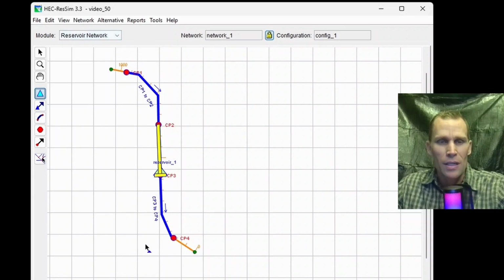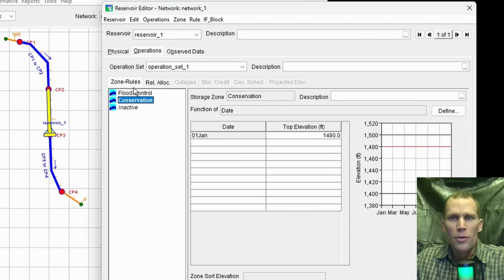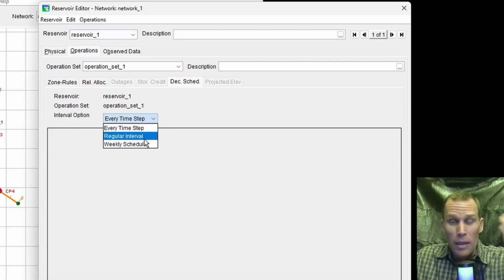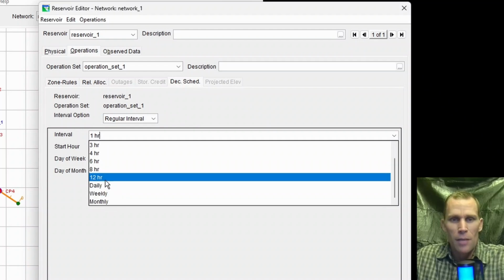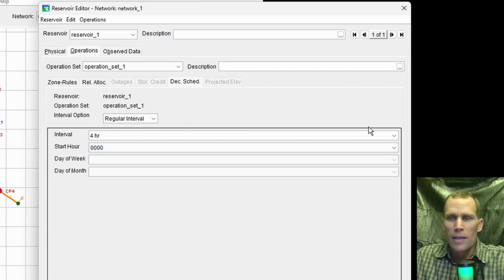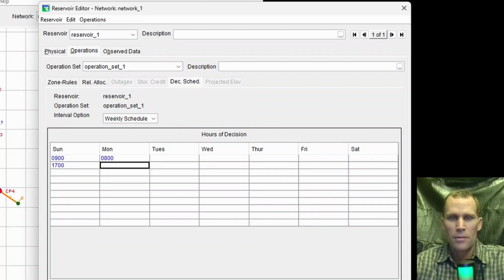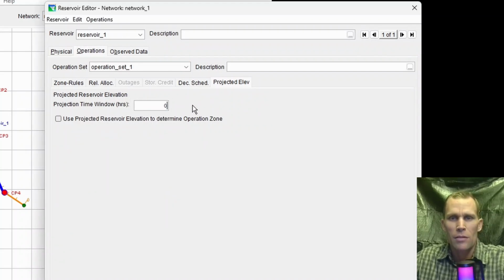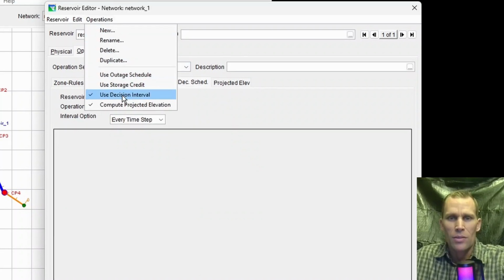HEC ResSim Lesson 50 - Reservoir Decision Schedule and Projected Elevation